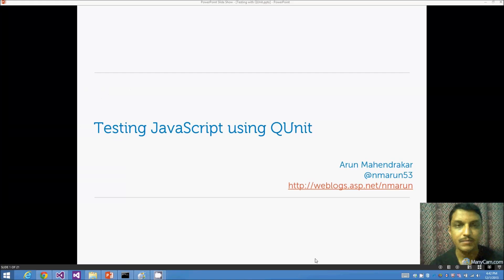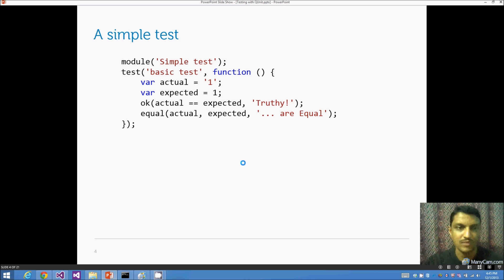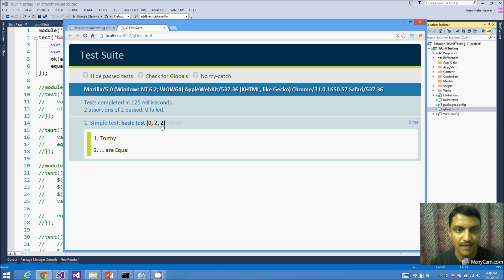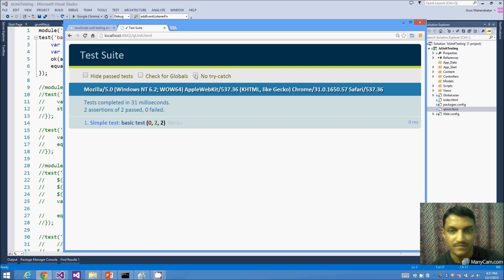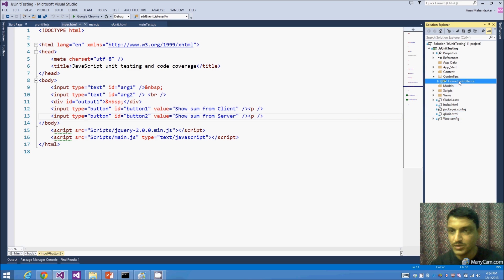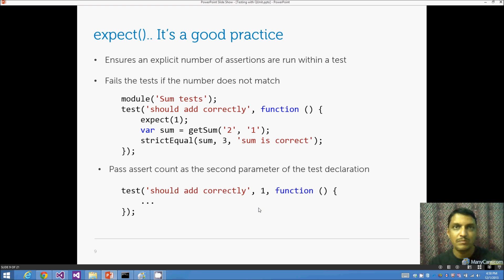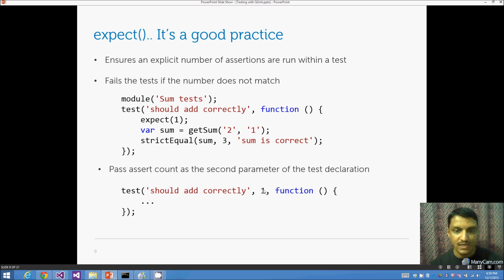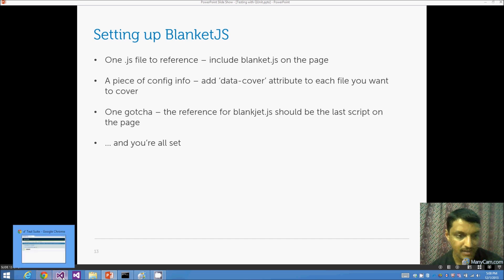JavaScript Unit testing with QUnit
This talk is about how you can use QUnit testing framework to write unit tests for generic JavaScript code.